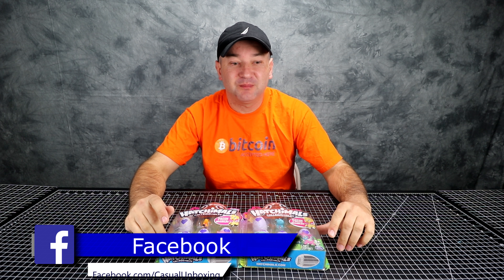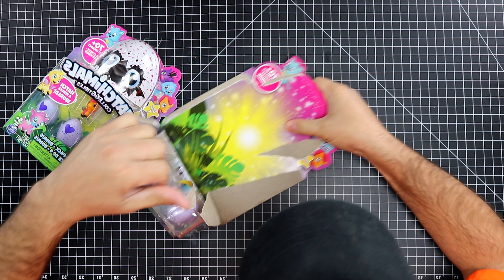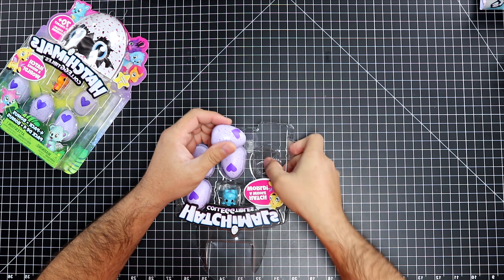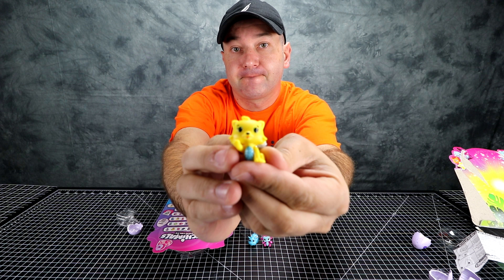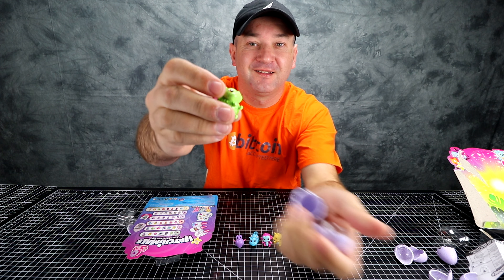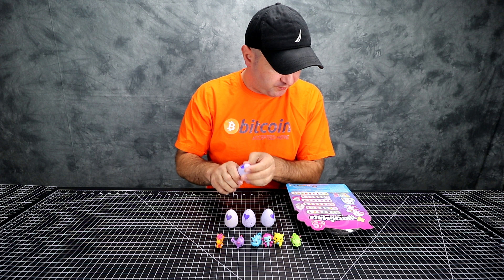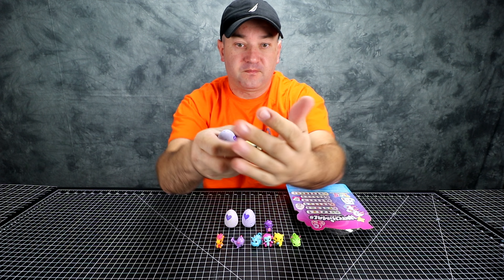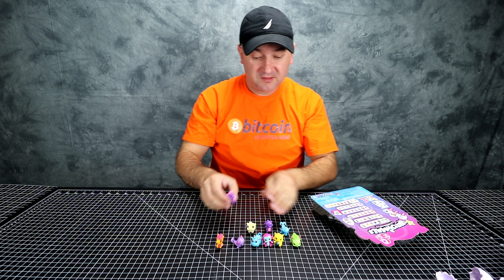Hatchimals Season 1 || Unboxing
Hello everyone in this video we are Unboxing Hatchimals season 1,  we don't discriminate against any toys or video games or Electronics or any geeky stuff so we decided to Unbox some Hatchimals for you,  hope you enjoyed this quick video if you have any comments or suggestions leave them below.

📆  Video Schedule, New Video Every:
⭐  Tuesday
⭐  Thursday
⭐  Saturday